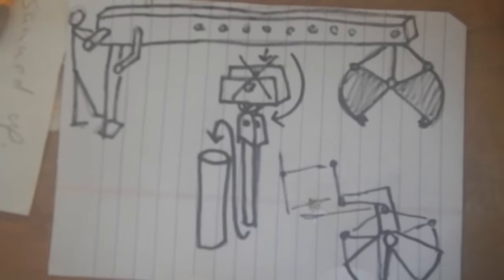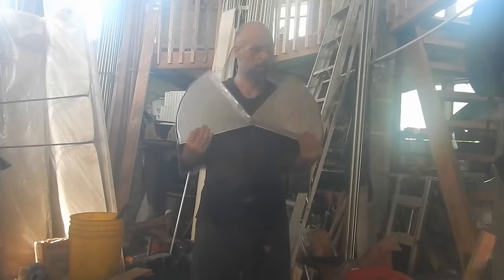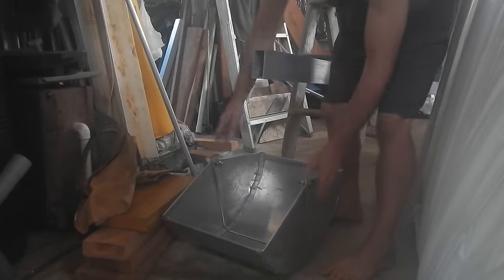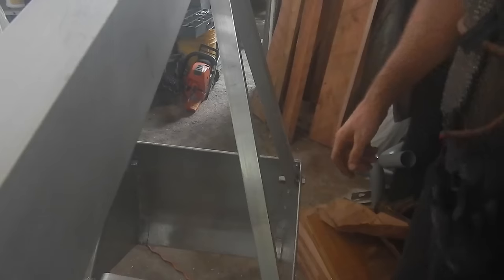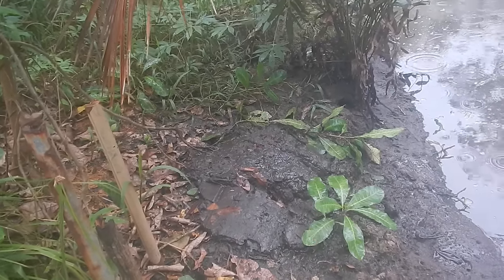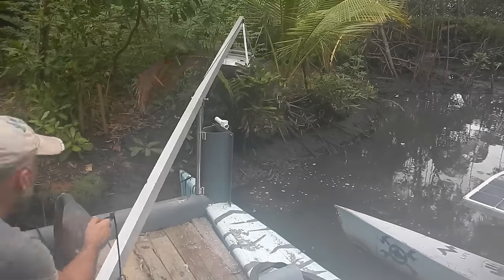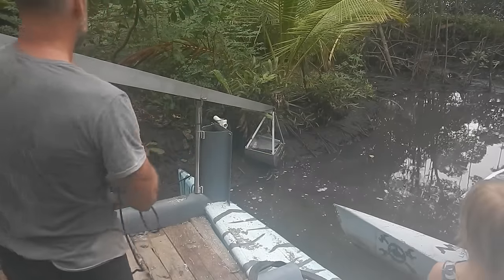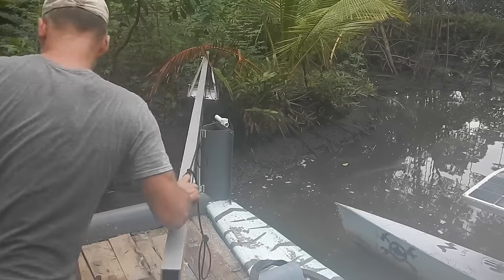Must Move Mud! DIY Manual Crane Digger